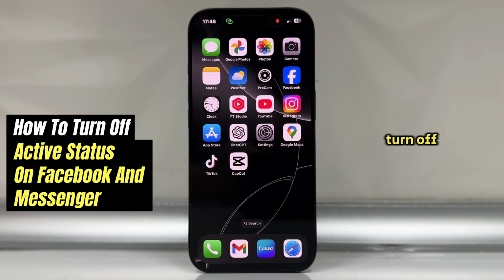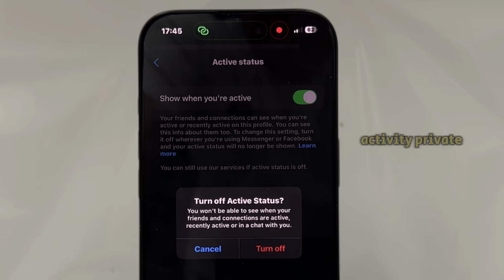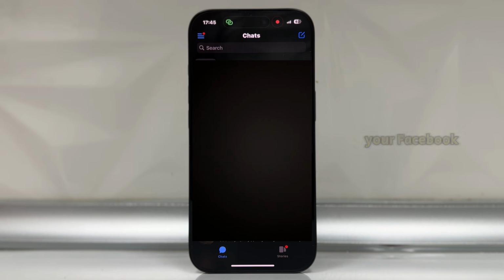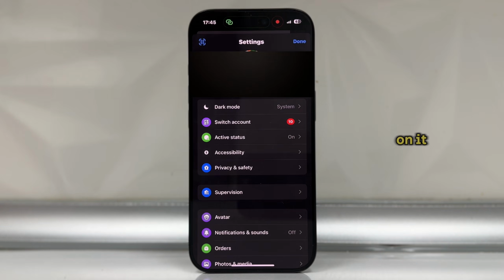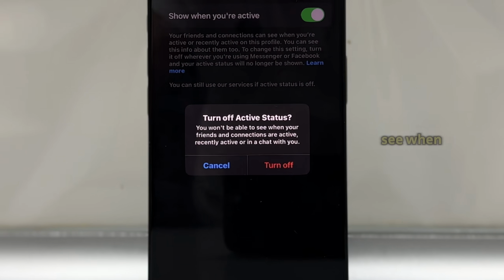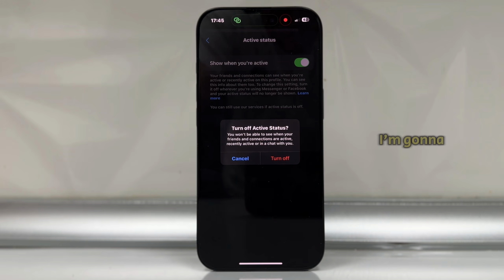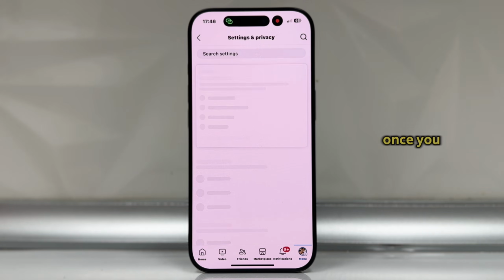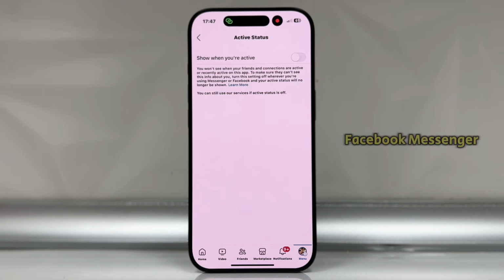How To Turn OFF Online Status On Facebook & FB Messenger I Hide Online Status Facebook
How to Turn OFF Active Status on Facebook & Messenger (Quick & Easy!)

Learn how to turn off Active Status on both Facebook and Messenger in this quick and simple guide! Disabling Active Status helps you stay private, avoid distractions, and take control of your online visibility.